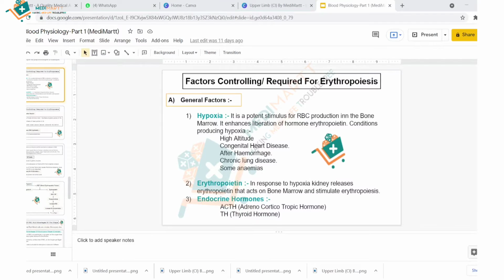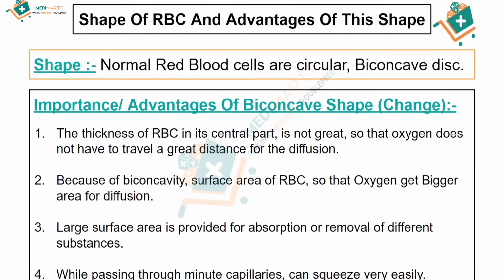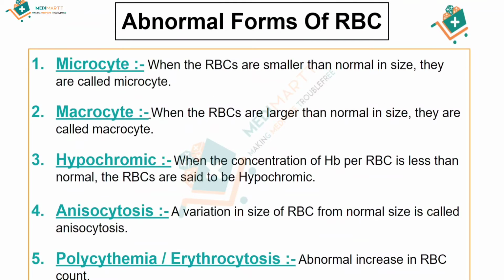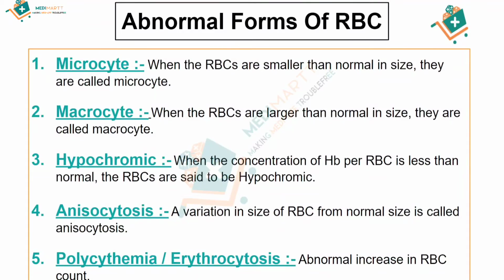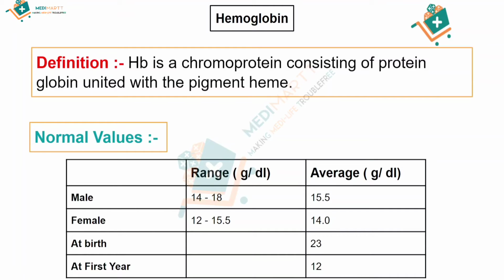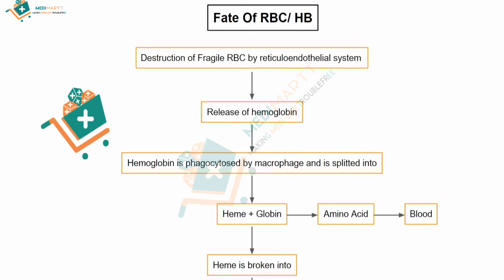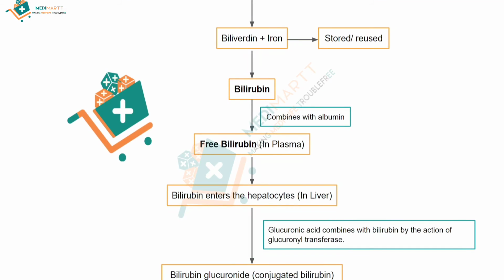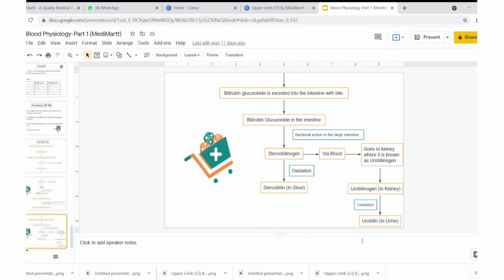Shape of RBC and Importance | Blood Physiology | Medimartt Academy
Short video in the Series of Blood Physiology.This is the part 5 of Blood which includes topic like sites of Erythropoiesis.

See our other playlists and topic videos for more information and comment your queries and Your thoughts of Videos.

Mentor :-Umar Qureshi

Edited and published by:- Osama Halari

Video by MEDIMARTT ACADEMY

Join our telegram group and channel for  Books Pdf and this video's Notes and Our Facebook group for more short videos